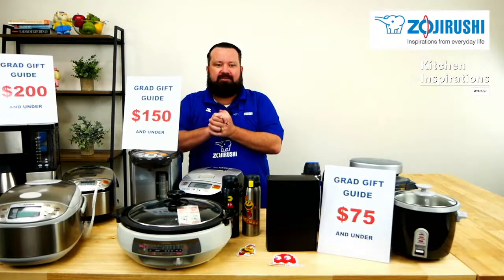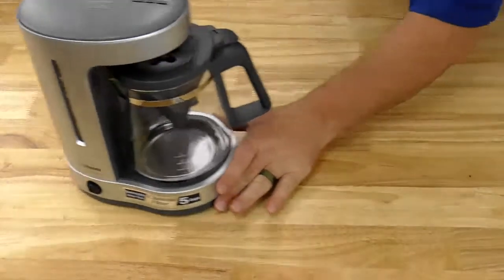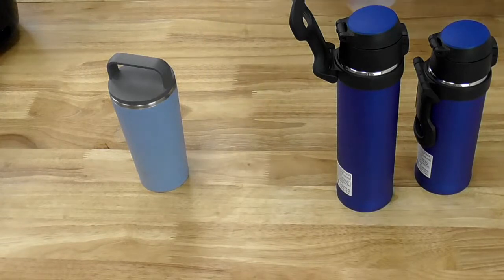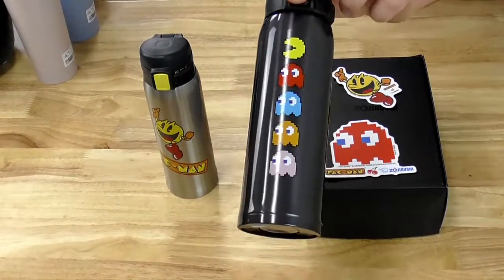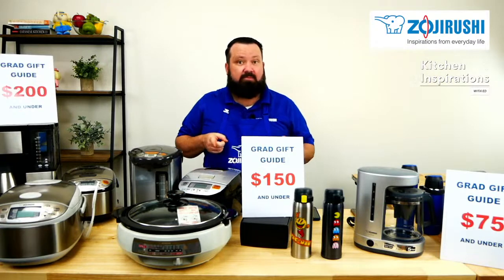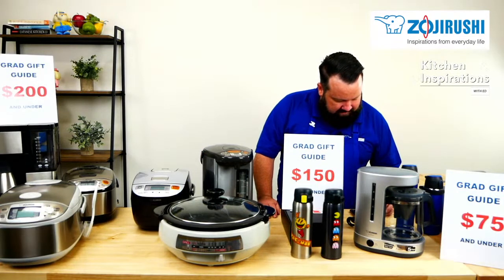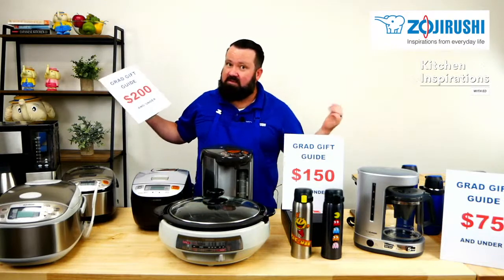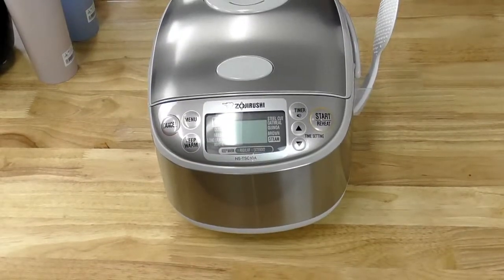Kitchen Inspirations with Ed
See the entire line of Zojirushi stainless steel products to kick off your 2022 fitness goals.